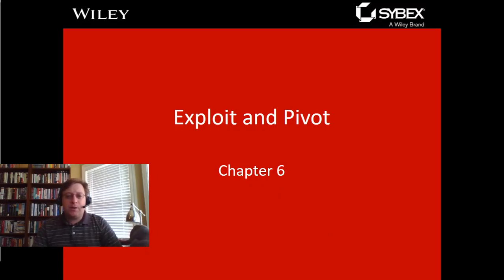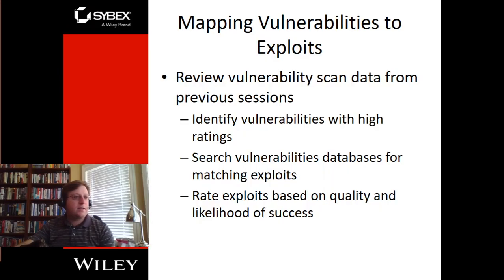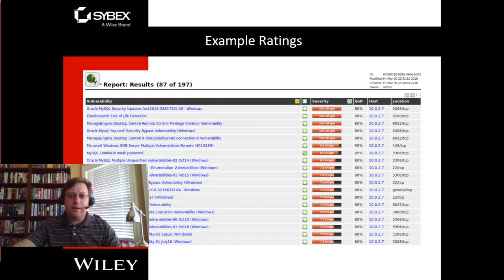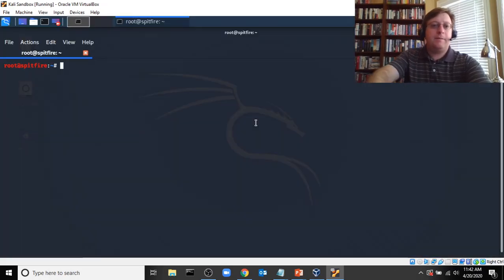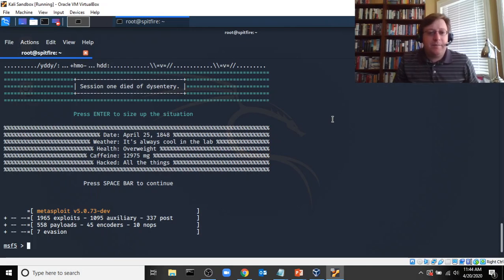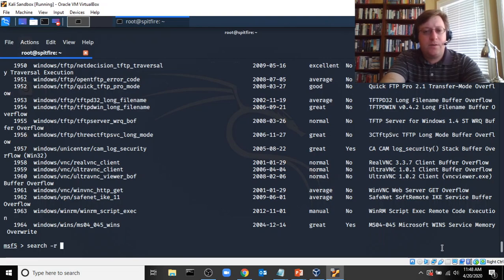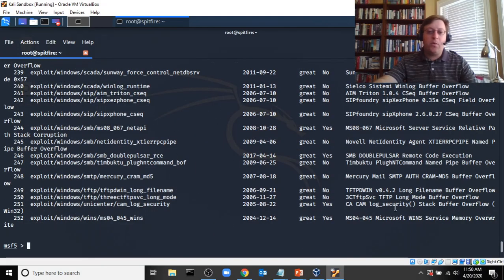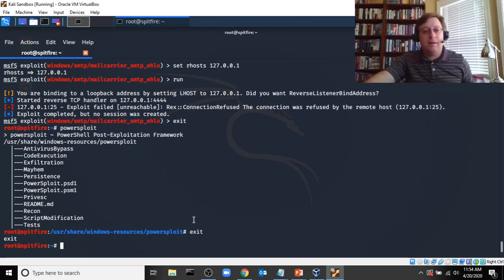Chapter 6 Part 1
Exploit and Pivot; Using Metasploit.  Guest appearance by my cat.